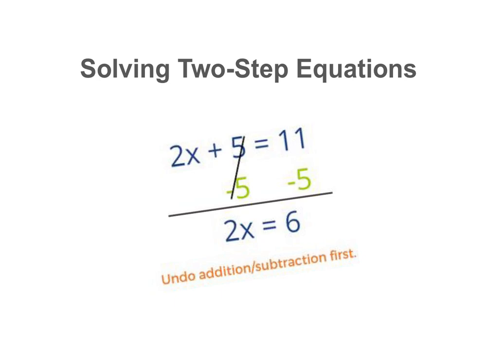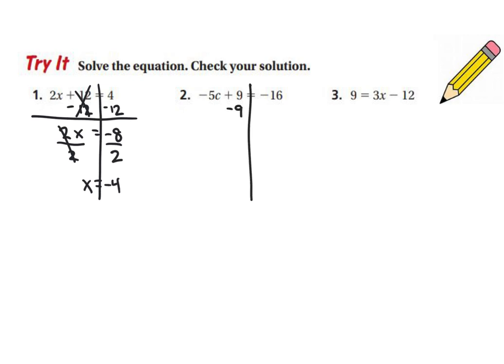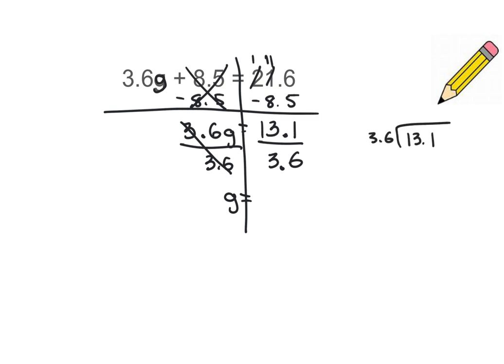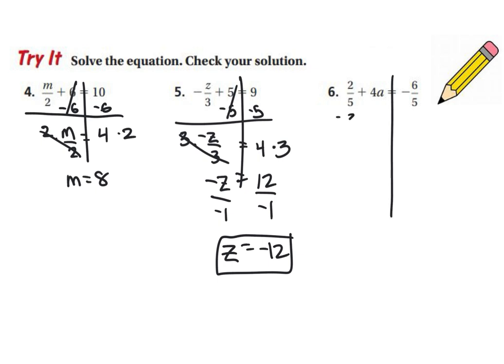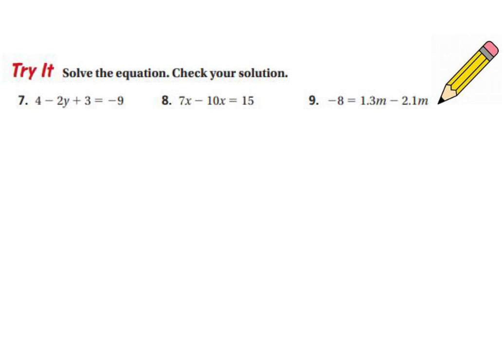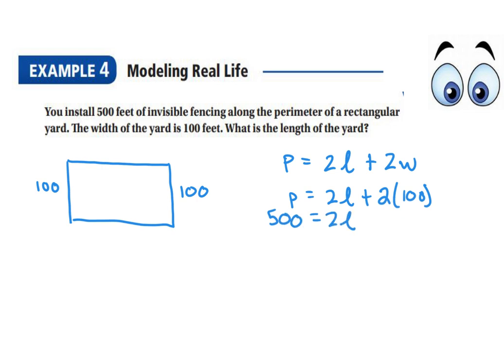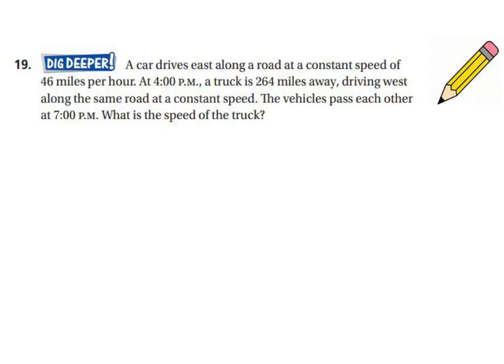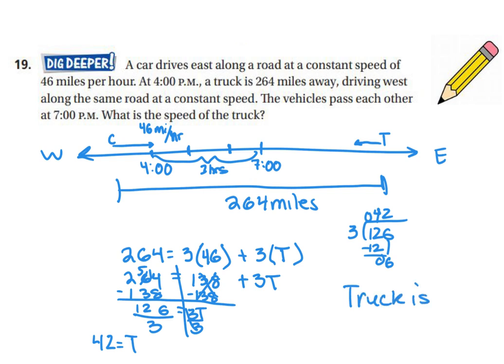4.3 Notes - Solving Two Step Equations